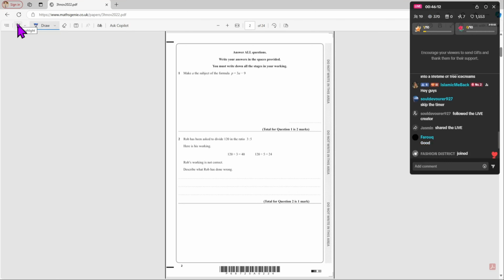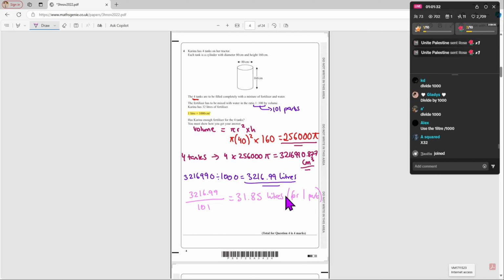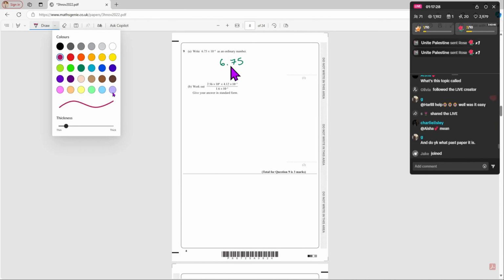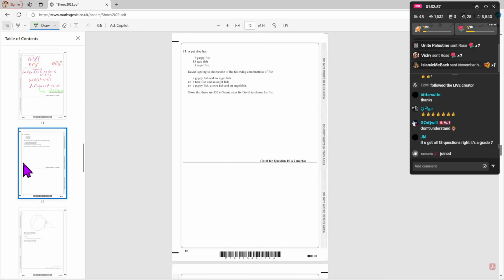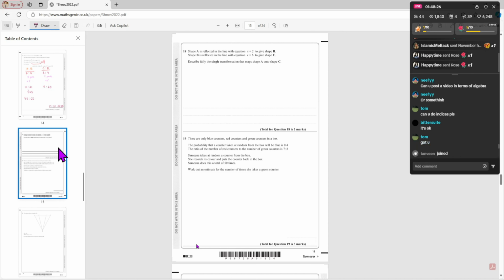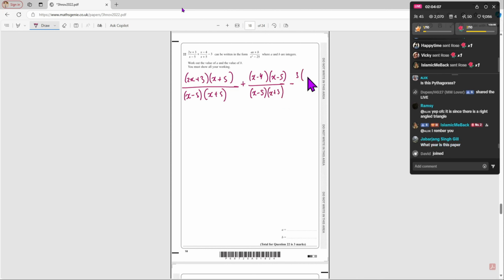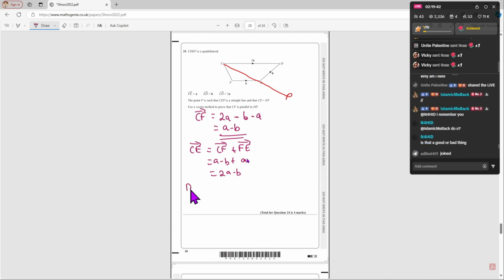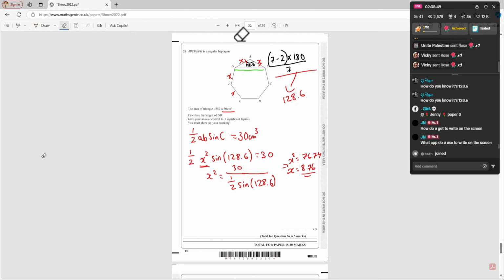GCSE Maths Higher Paper 3 2022 LIVE Walkthrough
Hi Guys, Here is another replay